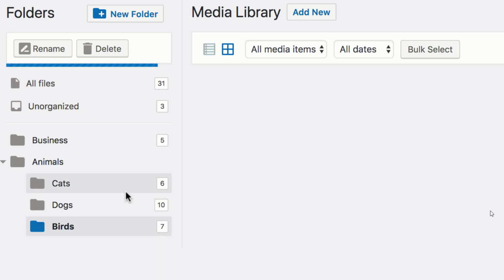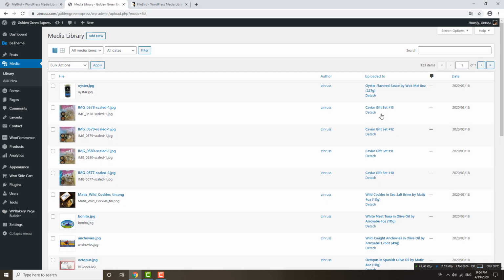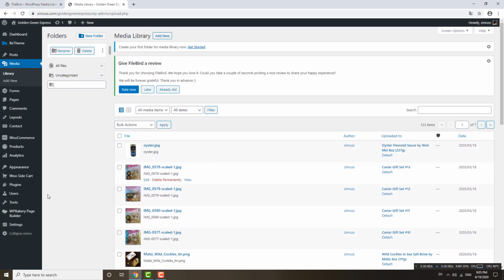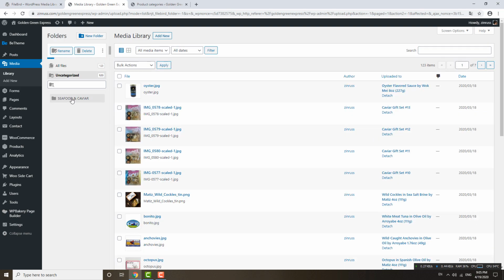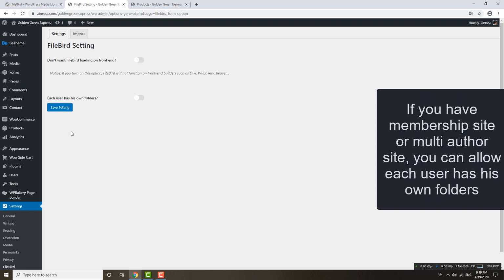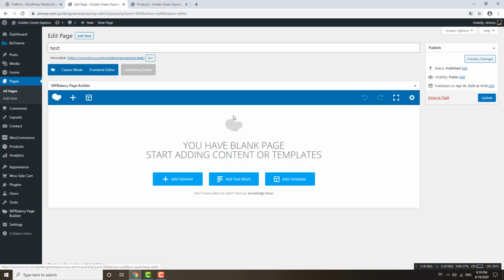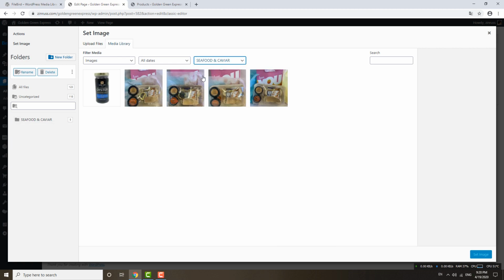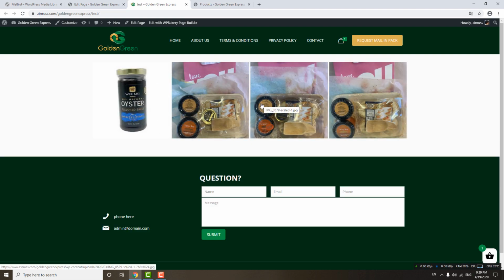How to organize thousands of WordPress media files in less than 10 minutes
Manage a large wordpres websites take time. This video i will show you how to organize thousands of WordPress media files into folders/ categories at ease. This plugin allow you to create folder, drag and drop, similar to window explorer, really user friendly and will save your time. The free version you can get it

100% compatible with elementor and visual composer. The free version support 10 folders/subfolders. If you need more than that, please buy the pro version

From my humble opinion, this plugin is good for photography wordpress website, shopping cart, membership website or even company website that want to display many photo gallery.